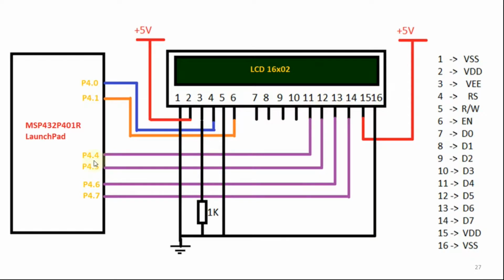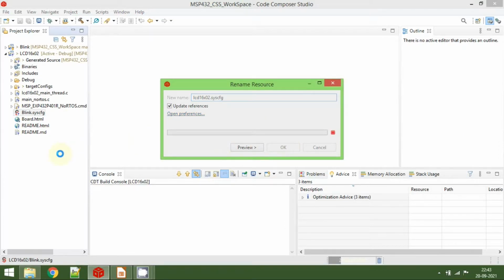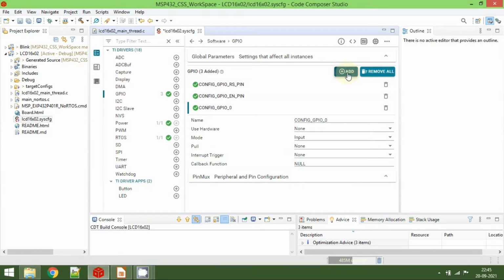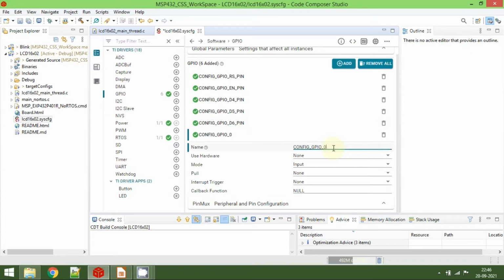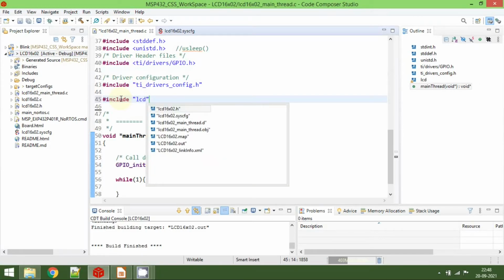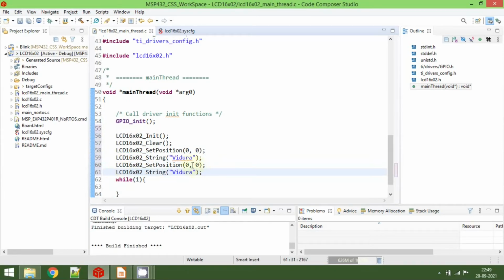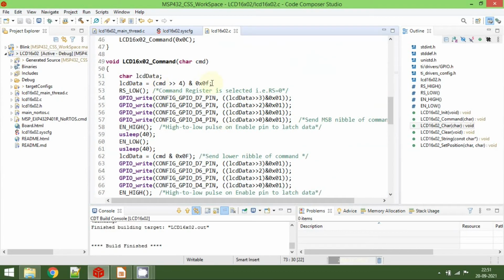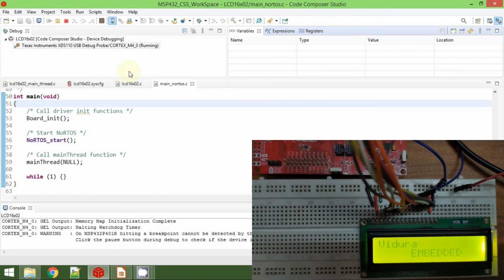LCD 16x02 character display interfacing with MSP432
This tutorial explains on how to configure & interface the LCD16x02 using TI  GPIO Driver using Code Composer Studio and SimpleLink SDK for MSP432P401R Launchpad from TI.

Note: TI Drivers are compatible across the entire portfolio of
          SimpleLink MCU devices.

sysconfig Tool: Used for Peripheral configuration and  code generation.